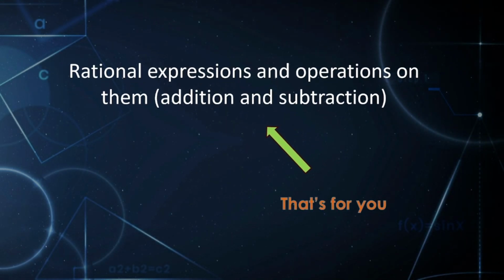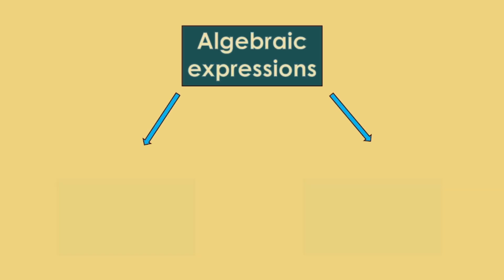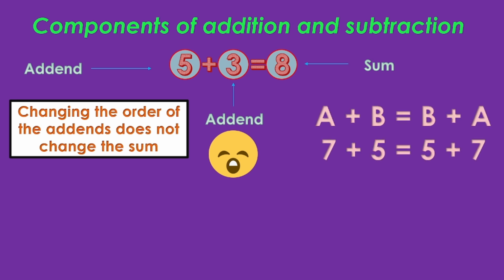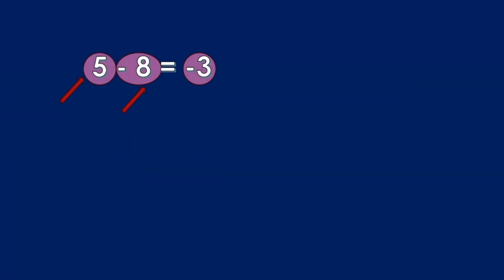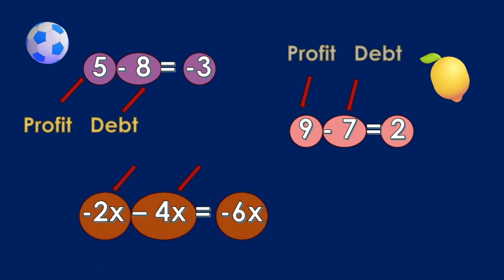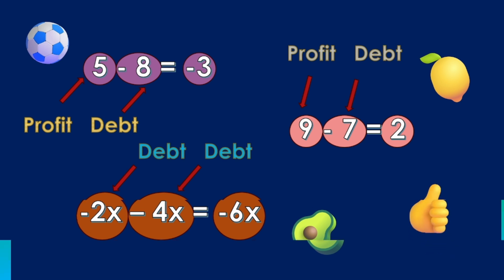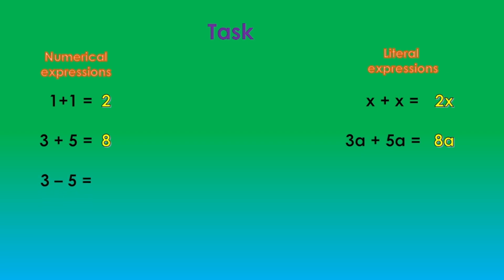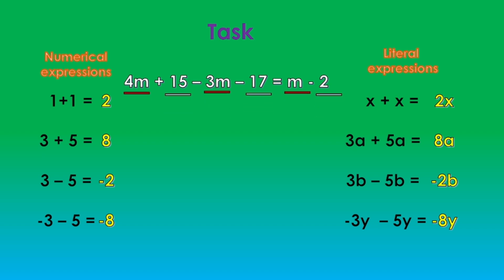🔢 RATIONAL EXPRESSIONS | Addition and Subtraction 🔢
Hello everyone !
In this lesson, we explore rational expressions and learn how to correctly perform addition and subtraction with both numbers and literal (algebraic) expressions.

We begin by reviewing positive and negative numbers and understanding how they work in everyday examples using profit and debt analogies. This approach helps make abstract algebra concepts more intuitive and easy to remember.

Next, we revise the components of addition and subtraction, including:

addends and sum

minuend, subtrahend, and difference

the commutative property of addition

You will also learn the difference between numerical expressions and literal (algebraic) expressions, and why terms can only be added or subtracted when they contain the same variable.

working with like terms (for example, 3x + 5x)

understanding why expressions with different variables cannot be combined

We finish with a mixed example where numerical and literal parts are simplified separately, helping you build confidence in solving algebraic expressions correctly.

📌 This lesson is perfect for:

middle school and early high school students

anyone reviewing algebra basics

learners who want clear explanations with real-life analogies

If something feels unclear, don’t worry — rewatch the video slowly and practice along.
Never give up, and keep learning! 💪📚